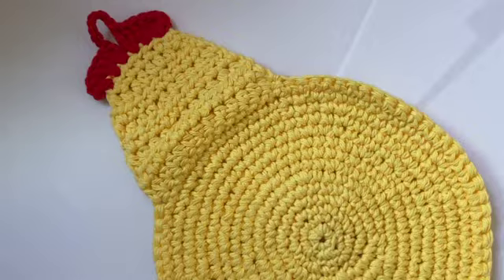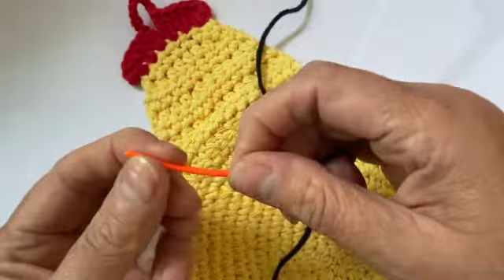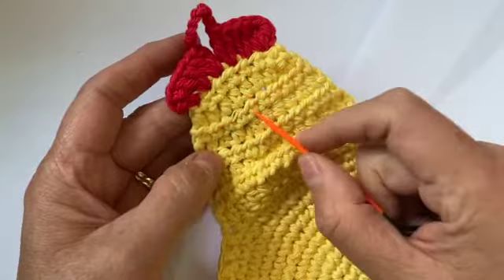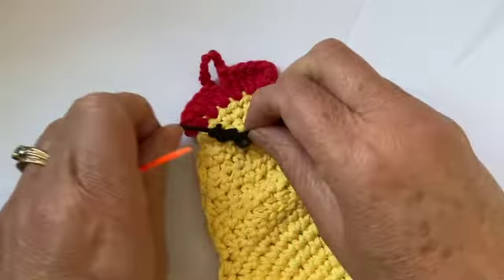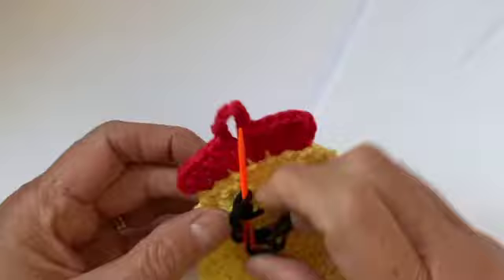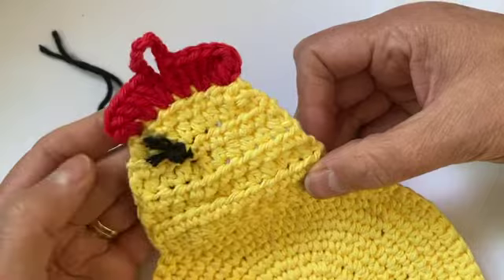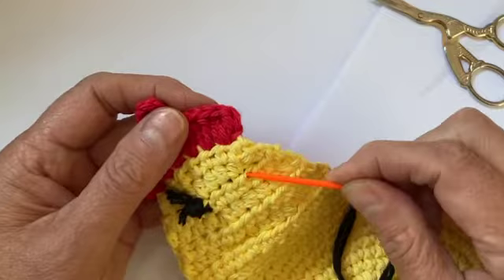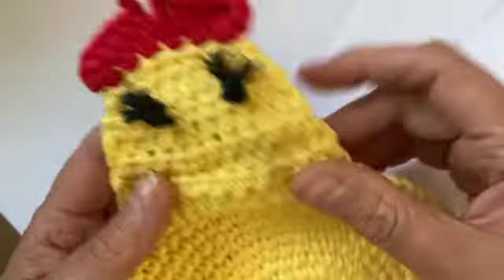Tutorial for CREATING eyes for chicken potholder amigurumi crochet cotton potholder project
I have various potholders that I've created for chickens. Some have legs, some have bow ties, some have various styles and designs utilitizing crochet and sewing methods.

How to create eyes on crochet craft.
How to crochet a chicken.

How to crochet a chicken.Tutorial for CREATING eyes for chicken potholder amigurumi crochet cotton potholder project.